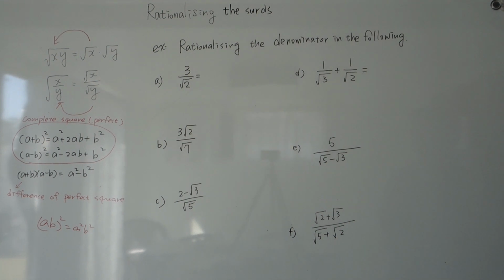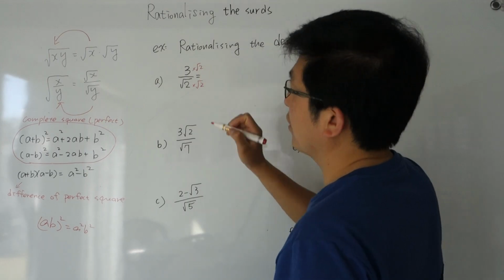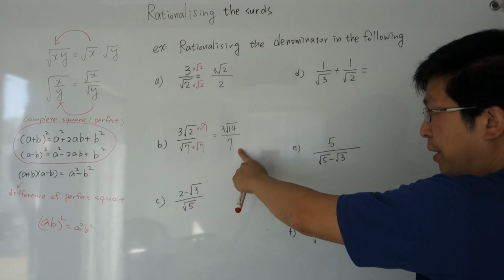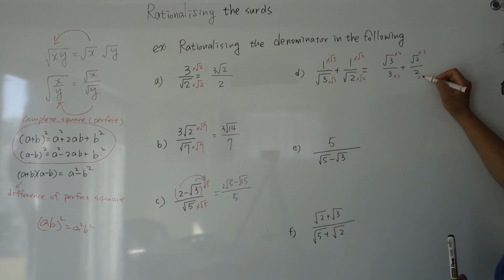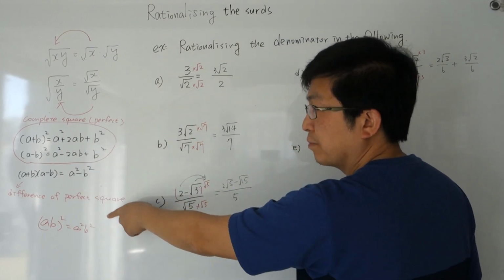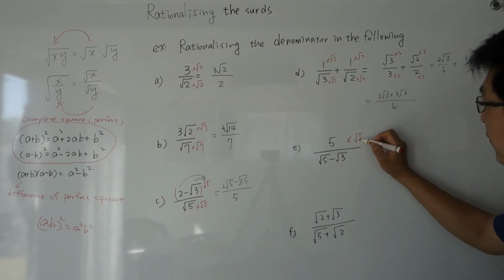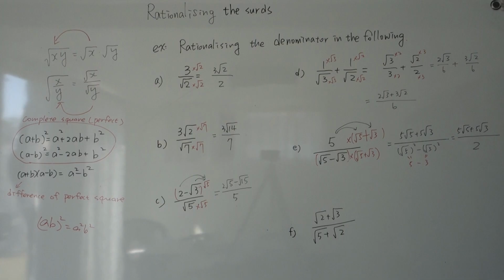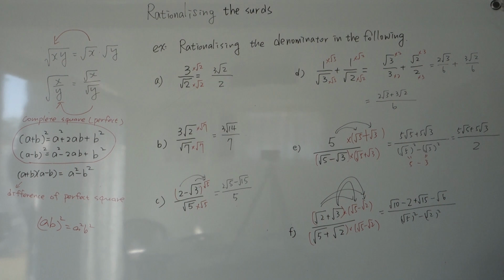Year10 Maths 3.5 Rationalising the surds